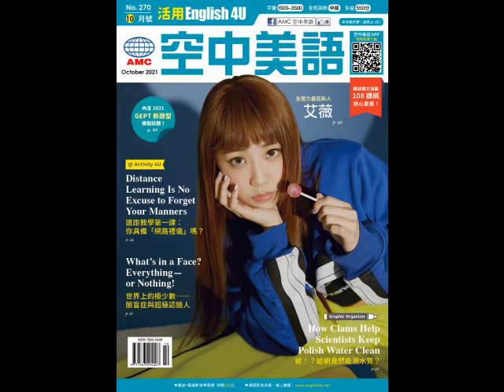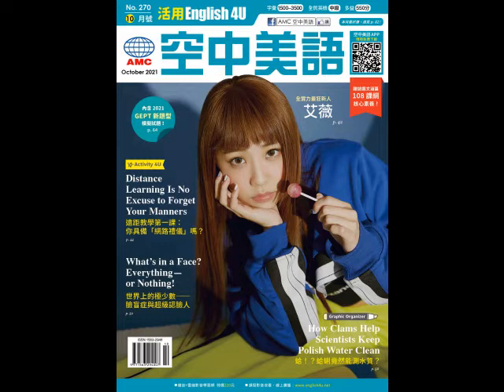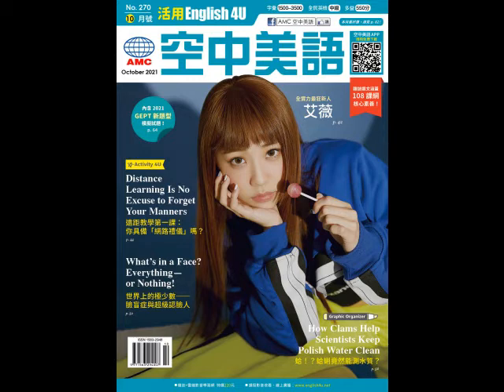2021年10月號Unit2-2【臺灣蛇類 X 檔案】-慢速朗讀